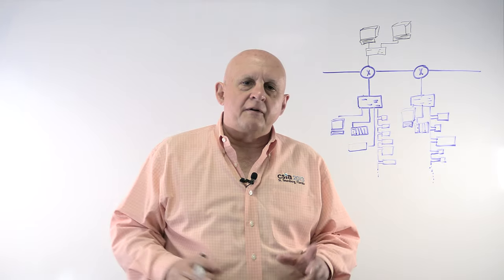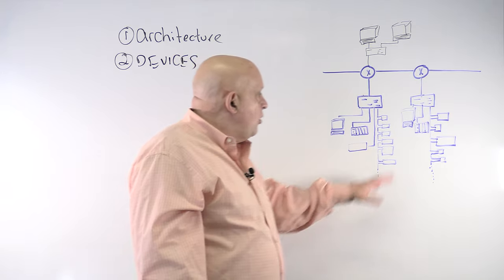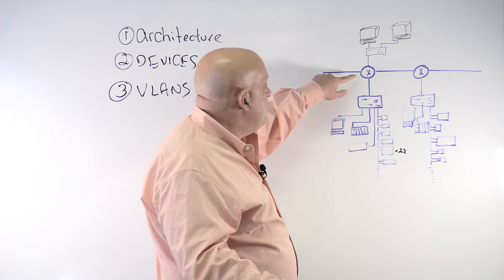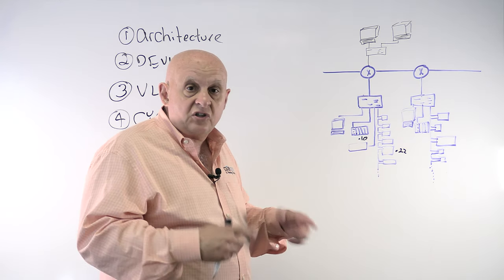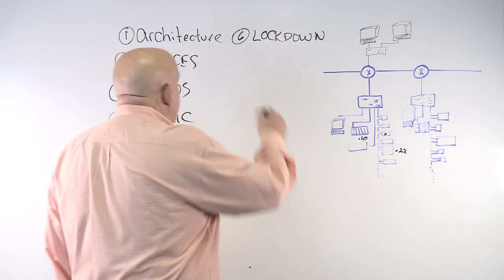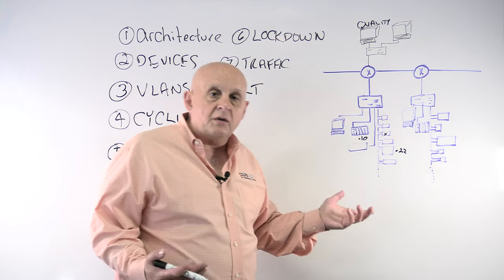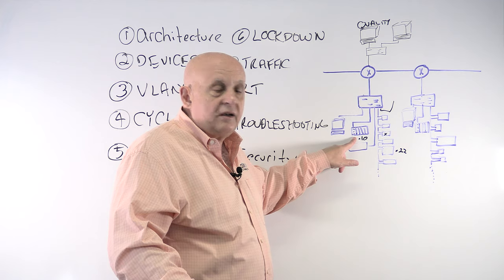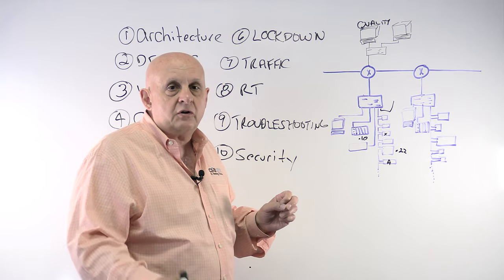Ten Things Most IT People Never Learn About the Factory Floor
A Personal Note from John:
“Are you smarter now than before you watched it?”
Let’s hope the answer is yes. I’ve been in manufacturing now getting on 35 years and I think I’ve learned a few things along the way. One thing I’ve learned is that IT folks don’t have the time to understand the nuances of how their manufacturing Ethernet systems work. It’s very different as this video illustrates.
If you’re a Control Engineer or if you’re part of an IT organization that must work with manufacturing, you can get some resources besides these videos that might come in handy as you think about Ethernet networking and how to secure your plant floor.
If you appreciate simple, practical solutions to complex problems, you’ll want to sign up for my email series on factory floor cybersecurity. You won’t be reading about TLS handshaking, the latest cyber algorithms or a deep dive on x.509 certifications. You be learning about the one big difference between plant floor and corporate IT security, what the latest T-Mobile really hack means for the factory floor and why you don’t need fancy software or AI to secure the factory floor.
It’ll be controversial and it’s going to offend some vendors and some trade organizations. But it will also be practical, no nonsense advice for securing the manufacturing floor. to get that series of 2-minute emails with my no-nonsense advice on factory floor cybersecurity.
I monitor the comments here from time to time. If I can help you in any way, get in touch.
John